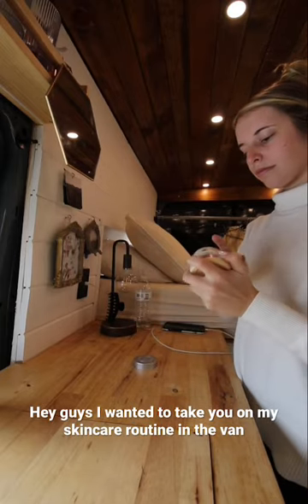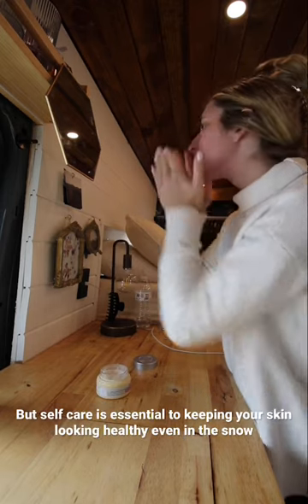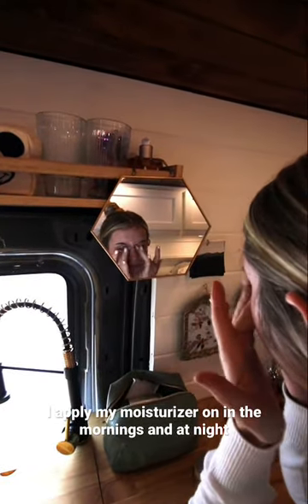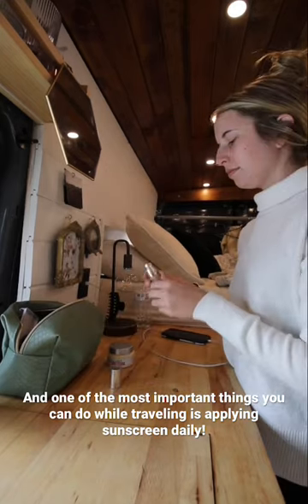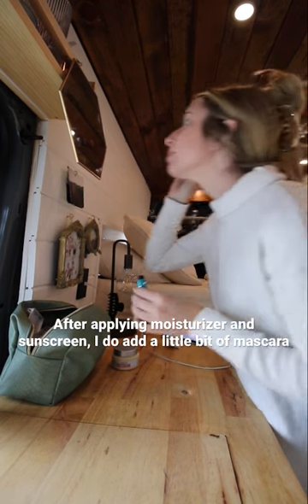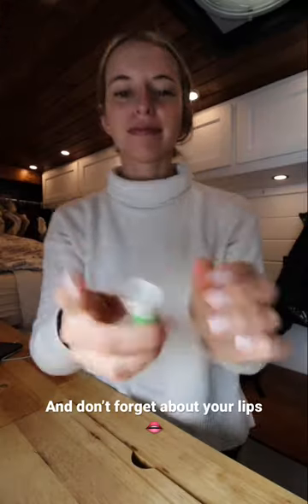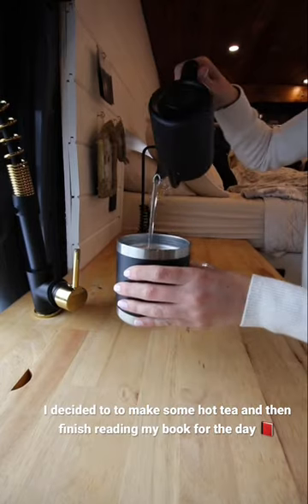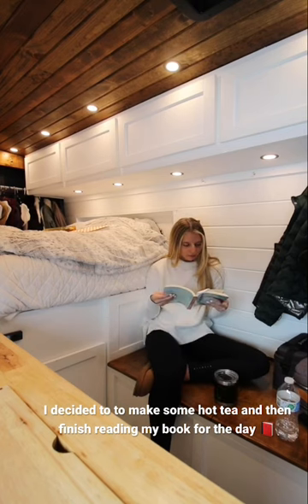Van Life Skin Care